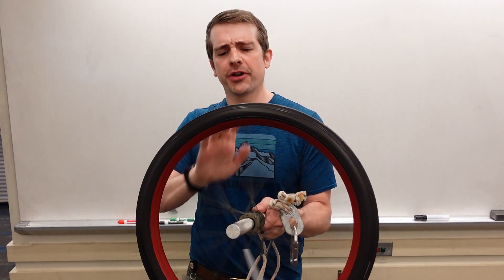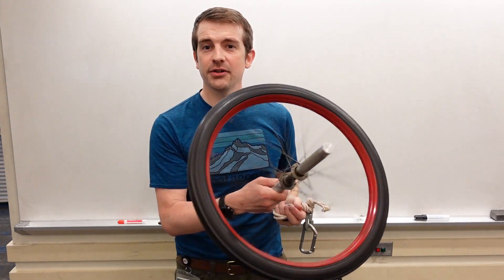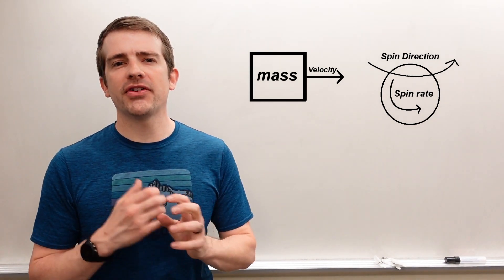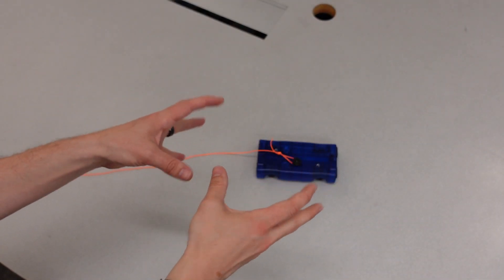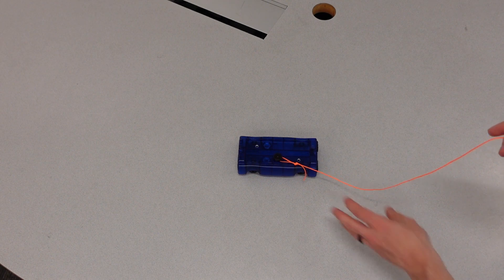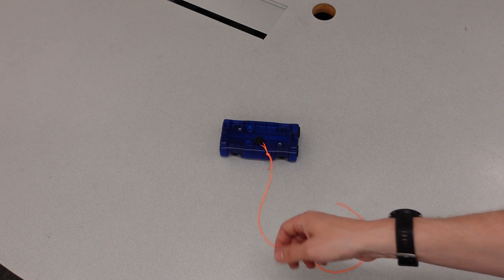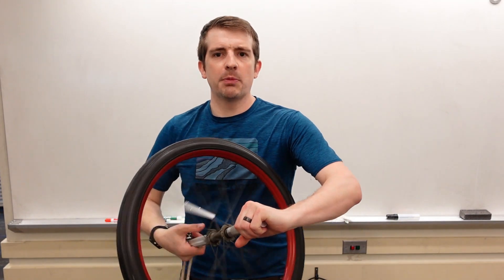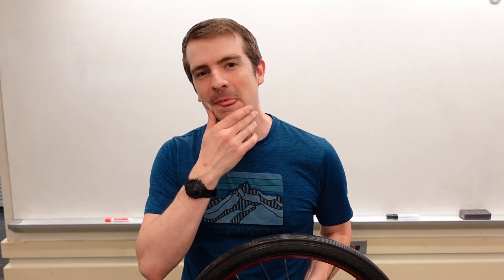How Do Gyroscopes Work?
Today we take a look at how gyroscopes in a simple, yet complete way.